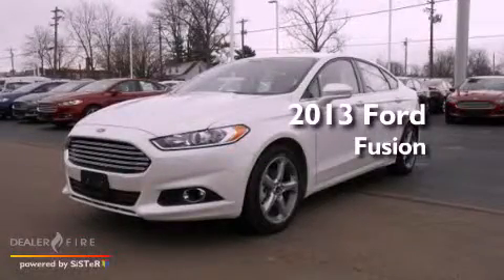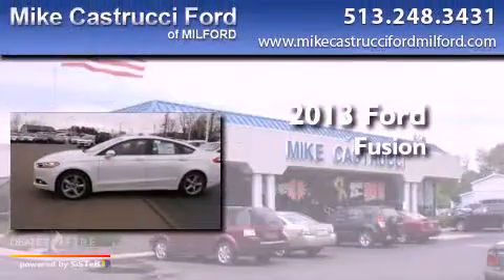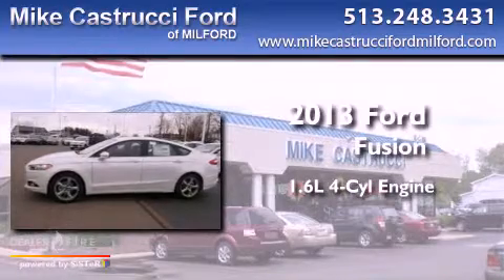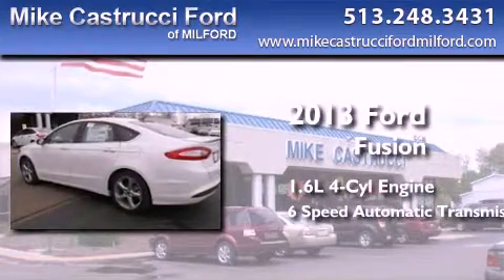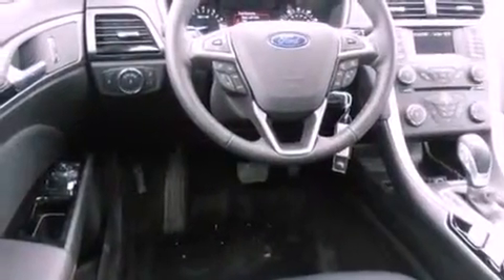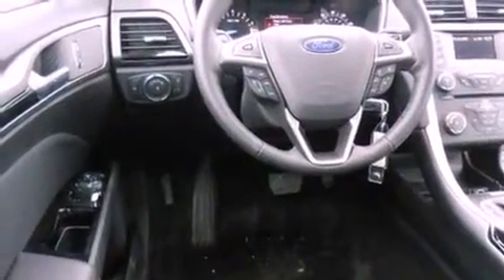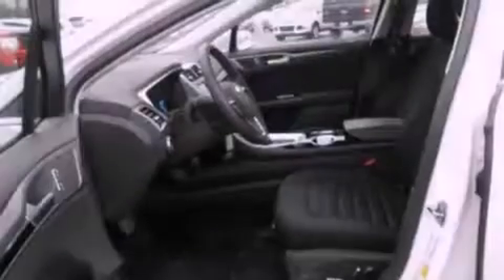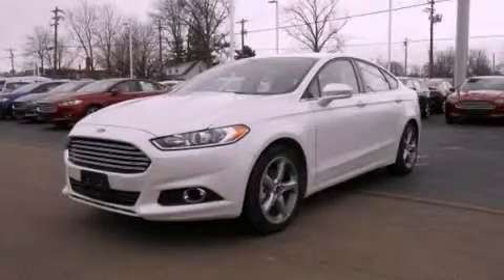2013 Ford Fusion Milford OH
Year : 2013
 Make : Ford
 Model : Fusion
 Engine : 1.6l 4 cyls
 Trans . : automatic 6-speed
 Exterior : white plat met

 Interior : charcoal blk cloth